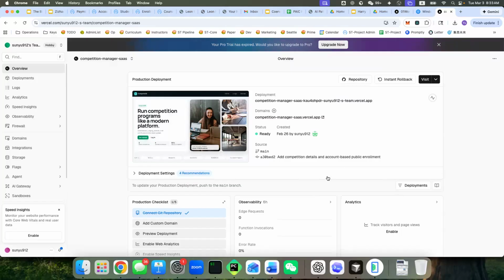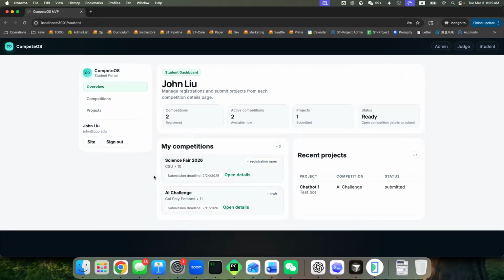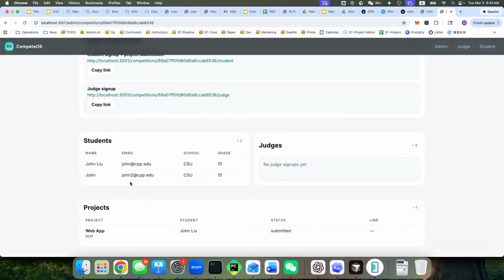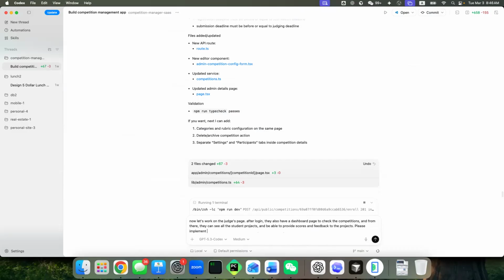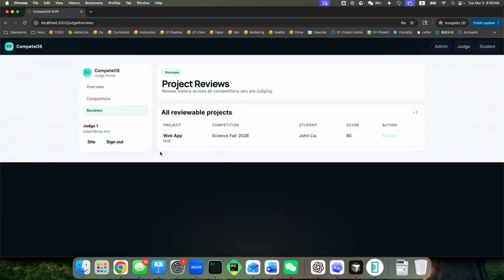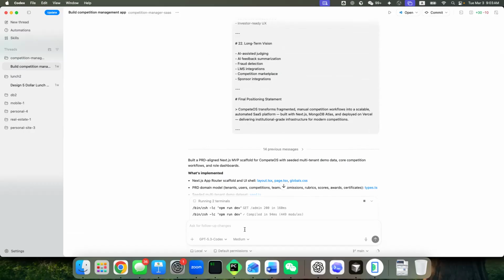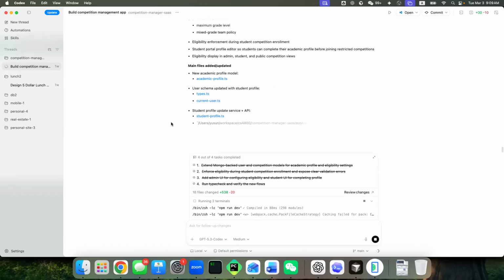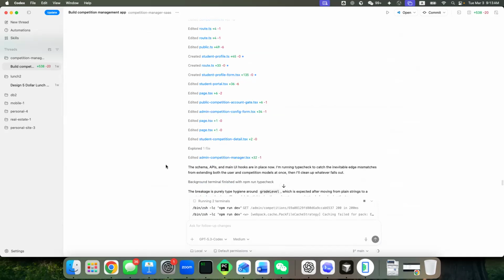Vibe Coding on Full-Stack Development (3) - Polishing with More Test and Feedback